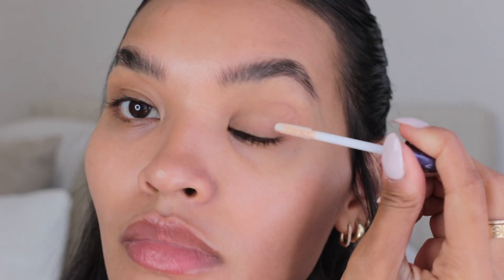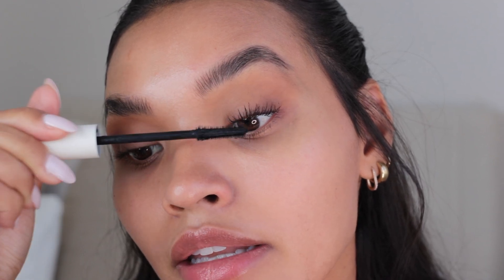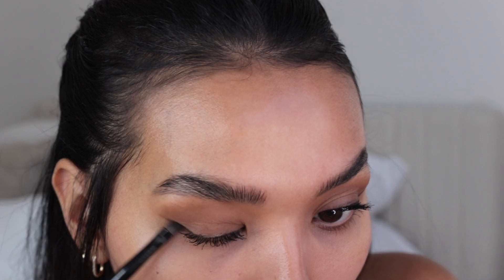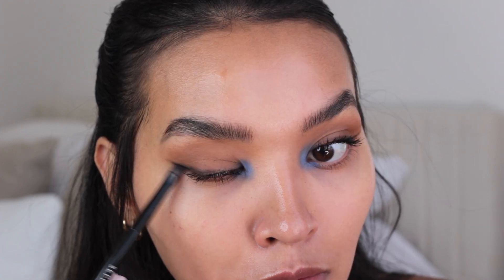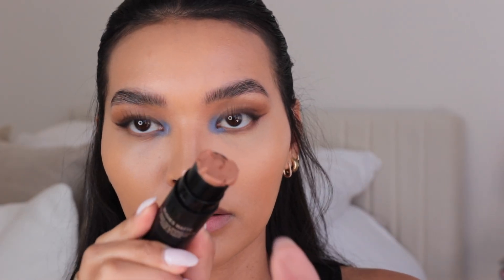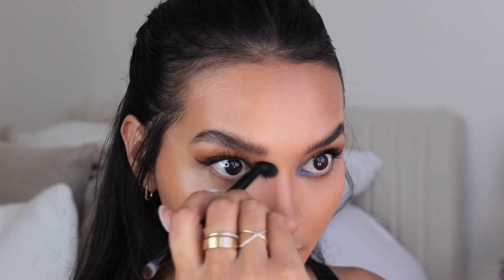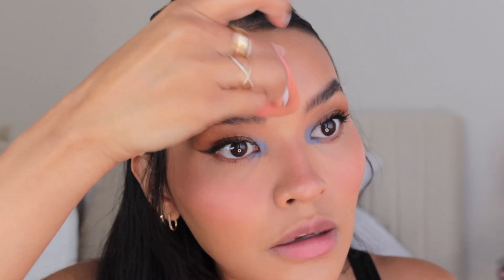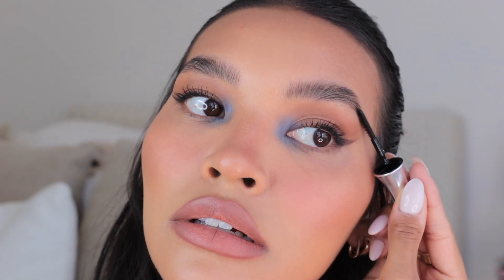QUICK EASY POP OF COLOR MAKEUP | NICOLE ELISE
Playing with a pop of color today for the summer! This is honestly the easiest way to incorporate color into your makeup look if you want to experiment! Let me know your thoughts! Enjoy x